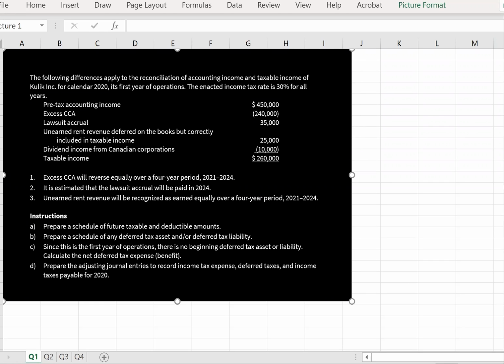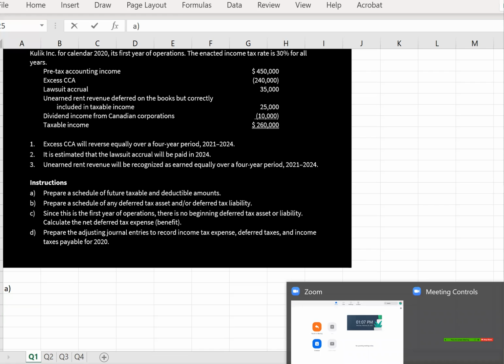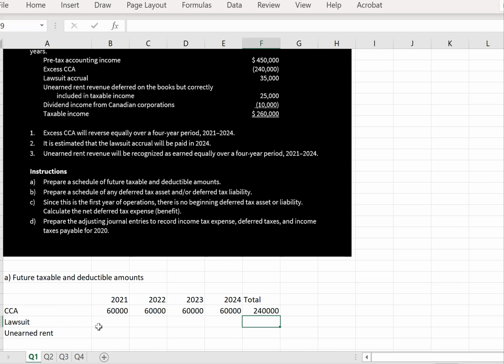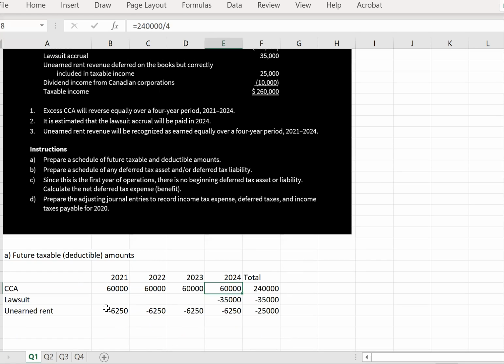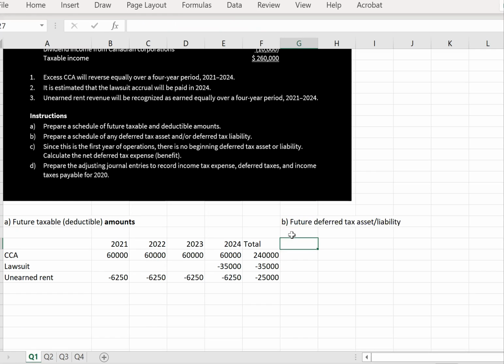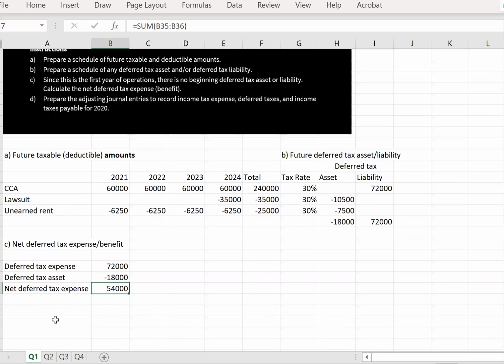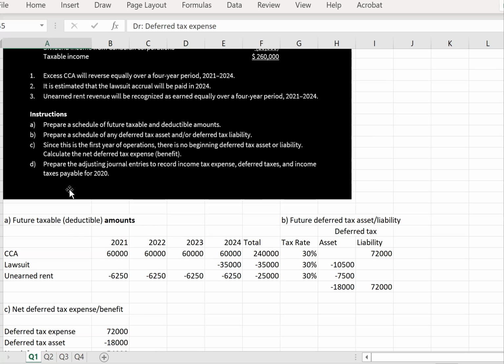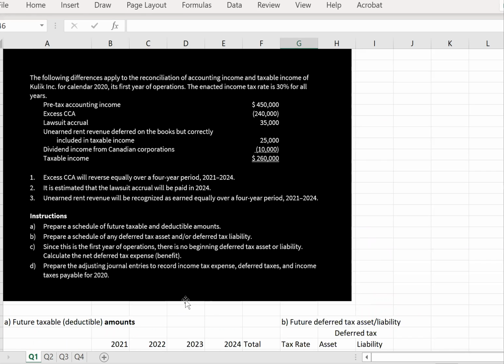Income taxes - Quiz review, Question #1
This video reviews the solution for the first question on our income tax quiz.